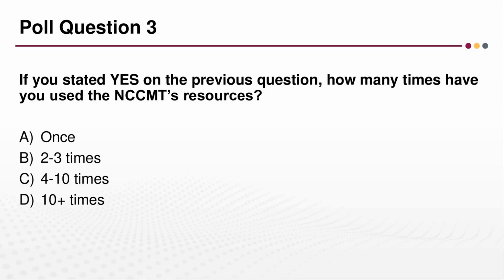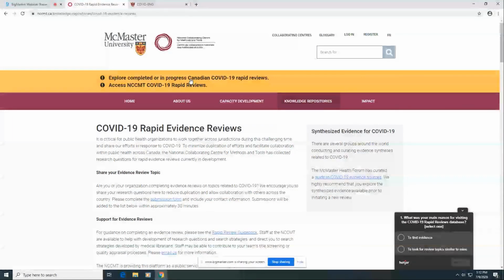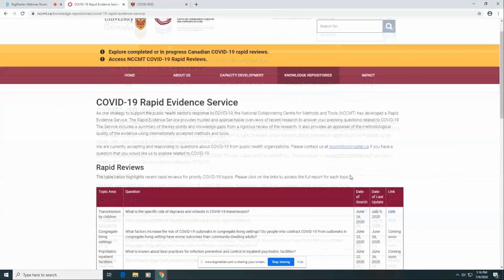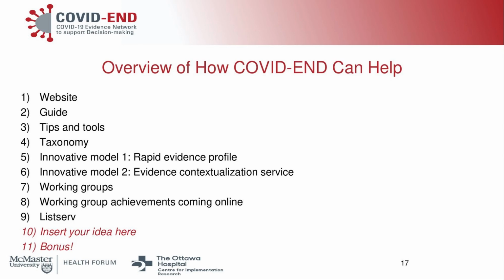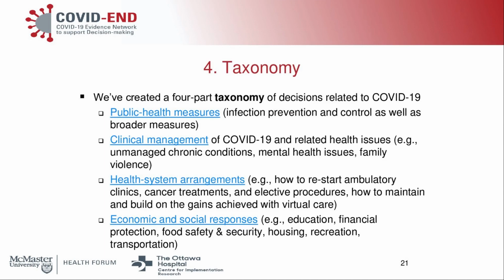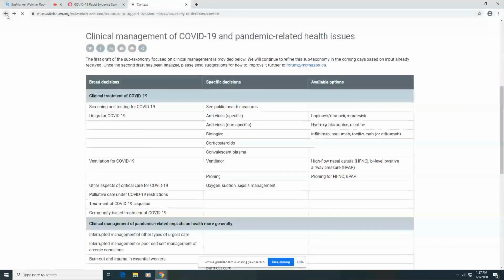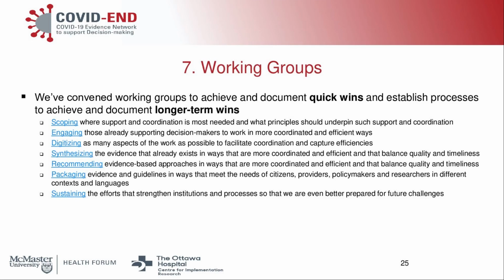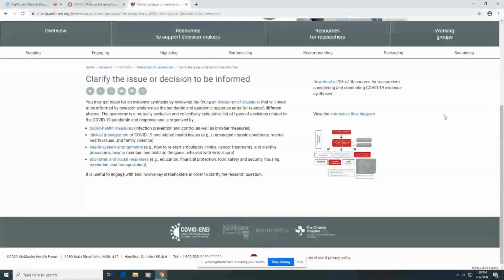COVID-19 Evidence Network to support Decision-making: Resources to Support the COVID-19 Response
Join Dr. Maureen Dobbins, RN, PhD, Scientific Director of the National Collaborating Centre for Methods and Tools to learn about the critical work of COVID-END. The webinar will include an introduction to COVID-END and an overview of how COVID-END’s resources can support you in your response to COVID-19. With tips, tools, and a guide to evidence sources for both researchers and decision-makers, COVID-END has something for everyone.